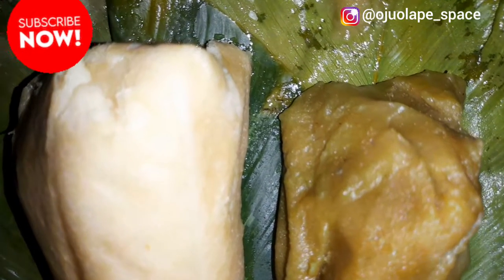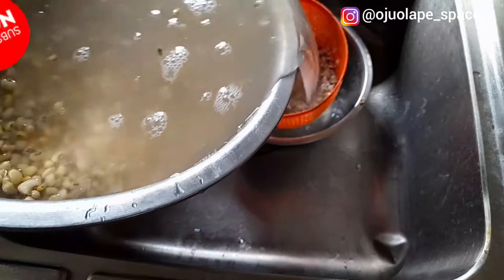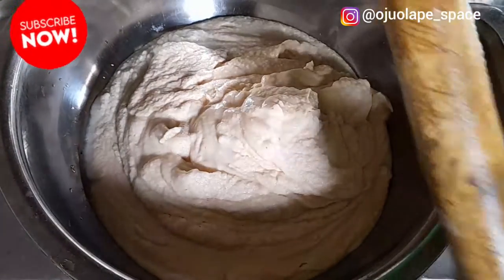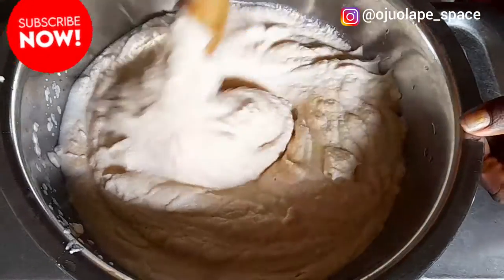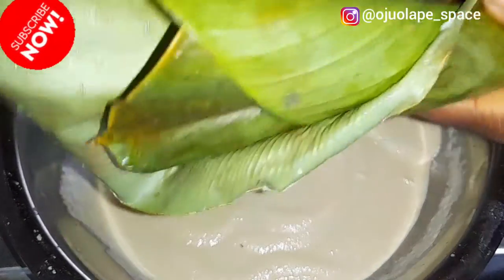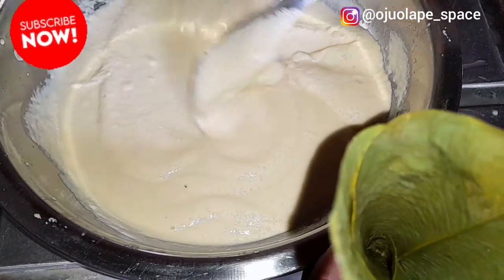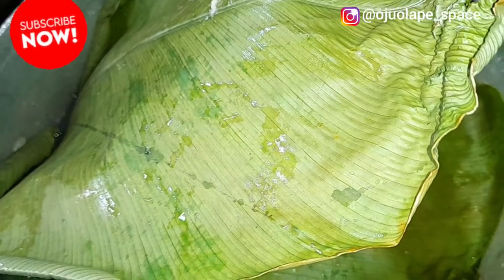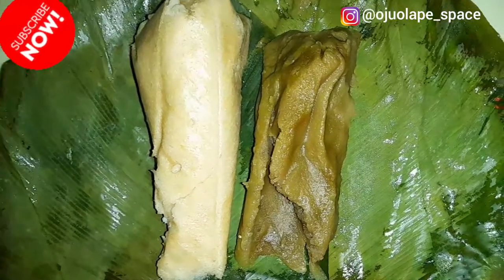How To Prepare EKURU || TWO Types Of Ekuru( White Moinmoin // Ofuloju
How to prepare the two types of ekuru. Perfect ekuru recipe!

Hello guys
Welcome to another beautiful video in today's video I will be sharing with you how to prepare the two types of Ekuru ( White Moinmoin)